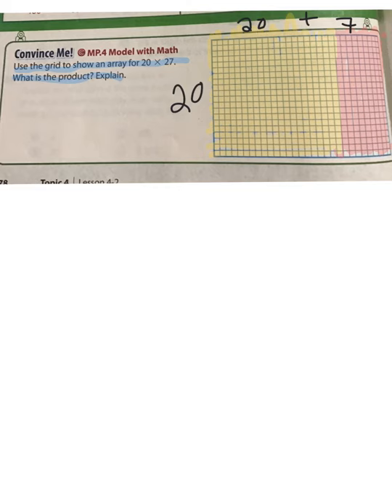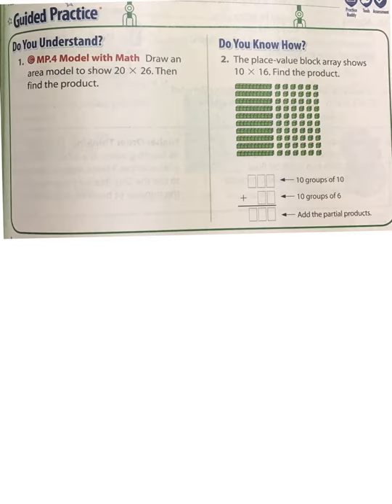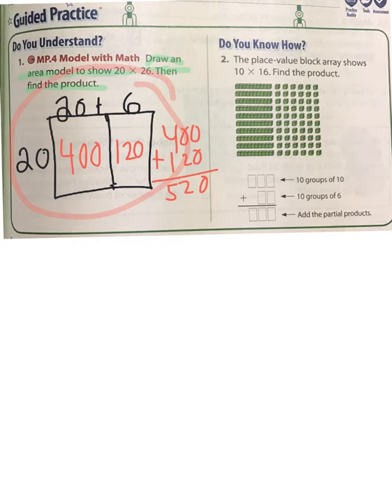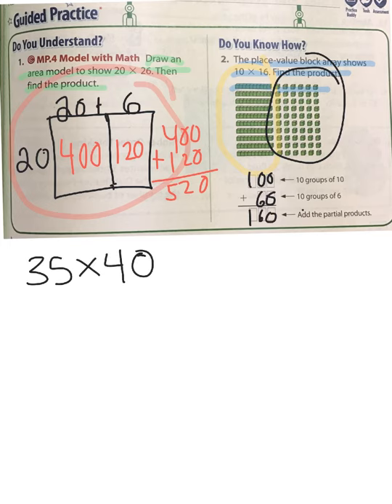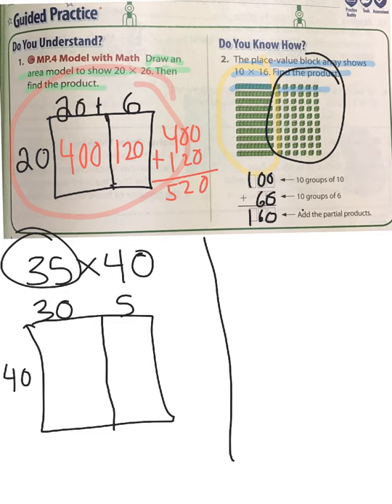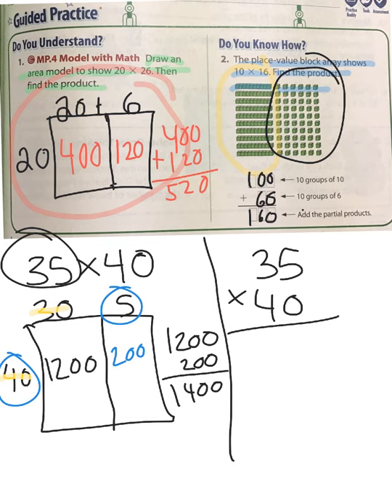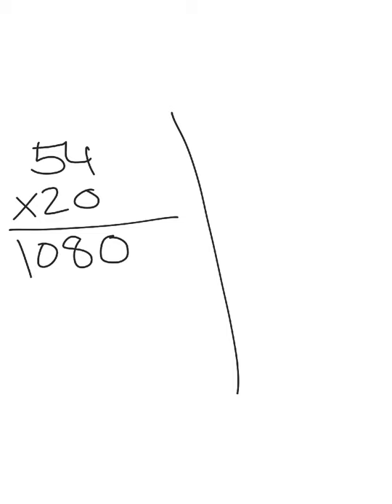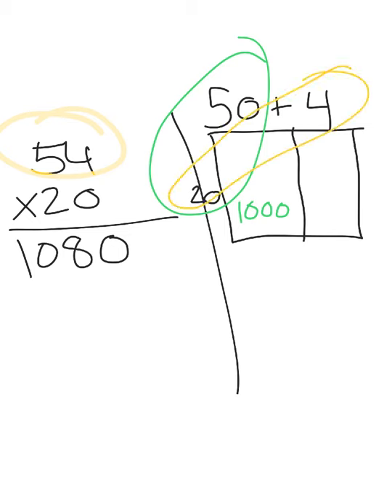4.2 Models to X 2-digit #’s